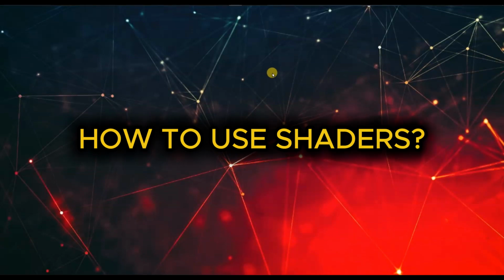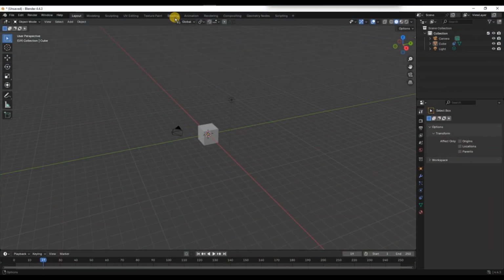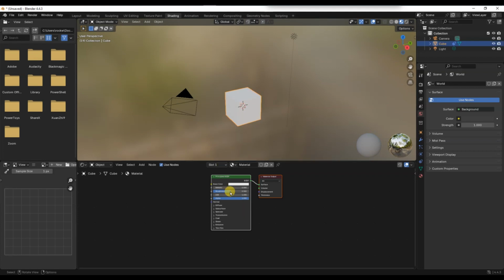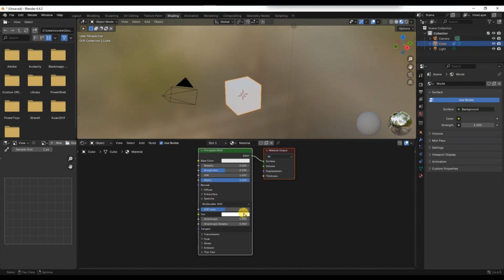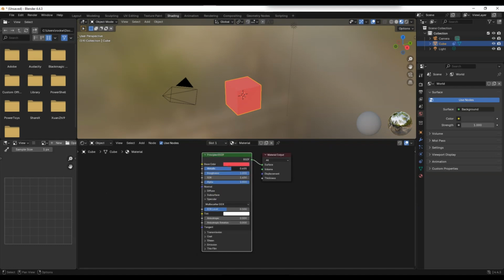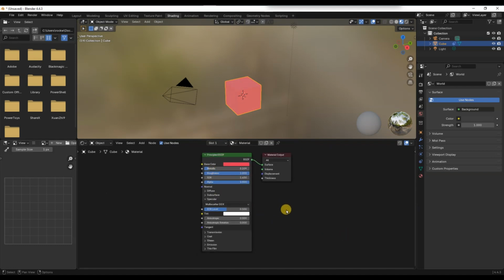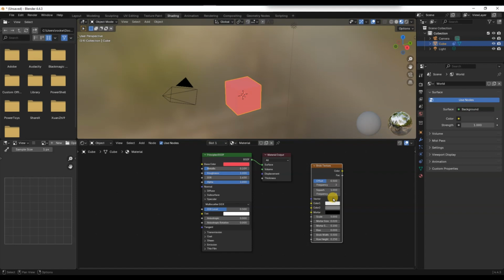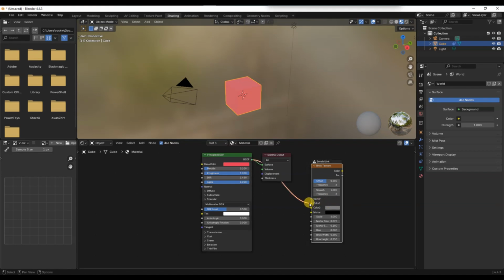How to Use Shaders in Blender 2025?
Learn how to use shaders in Blender to create stunning and realistic materials for your 3D models. This step-by-step tutorial will guide you through the basics of applying and customizing shaders using Blender’s powerful Shader Editor. Whether you want to add textures, adjust roughness, or create metallic effects, this video covers everything you need to know to get started with shaders in Blender. Perfect for beginners and intermediate users looking to improve their Blender shading skills and enhance their renders.